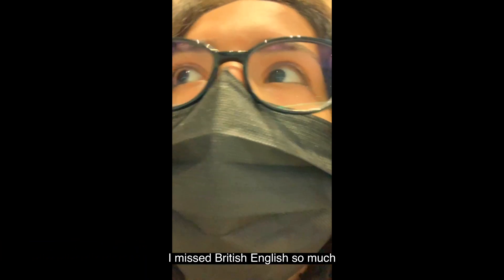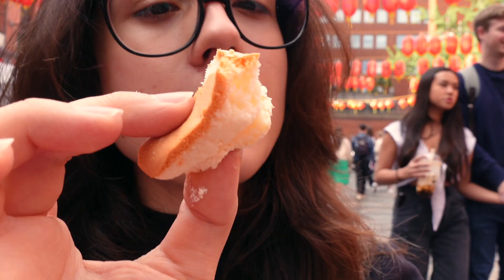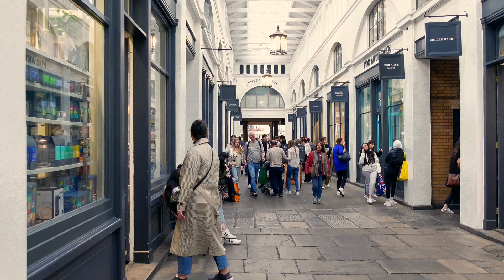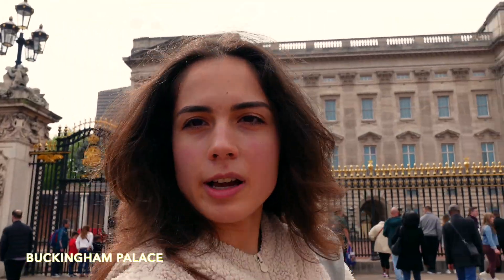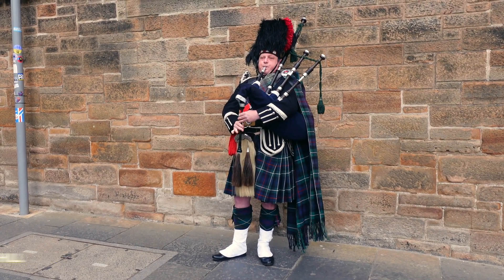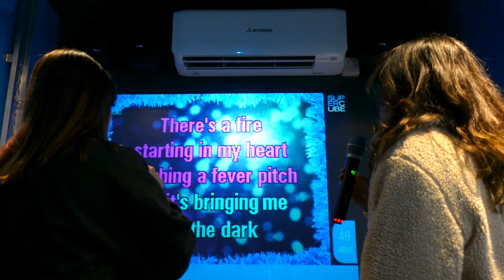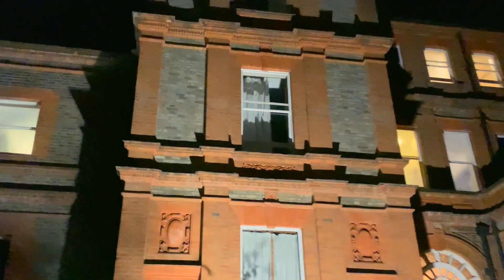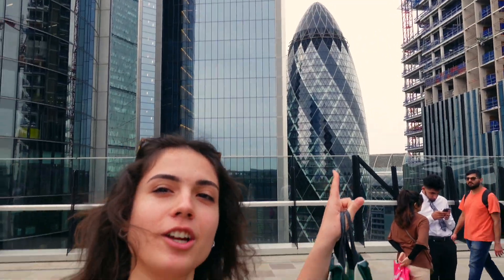1 Week in London, England / 1 Day Trip in Edinburgh, Scotland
Hello Everyone! I am back with another video :)

In this video, you can get an idea on what to do in London, England for one week and on a day trip in Edinburgh, Scotland.

I had so much fun meeting my friends again and making new ones during this trip. I hope you will also find it very exciting like I did.

I hope to see you on my next trip!